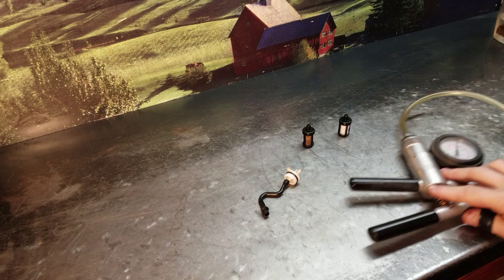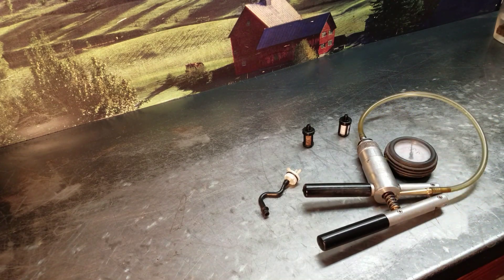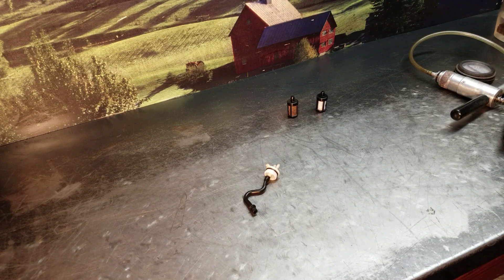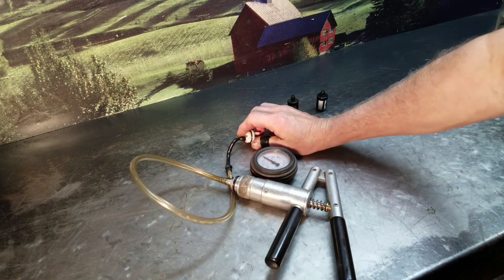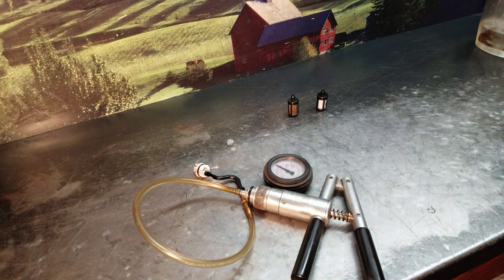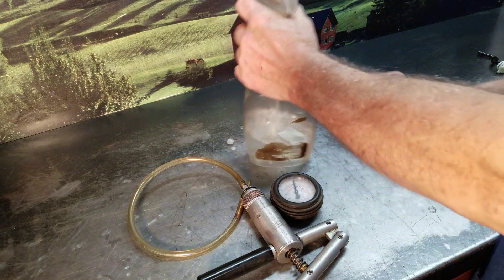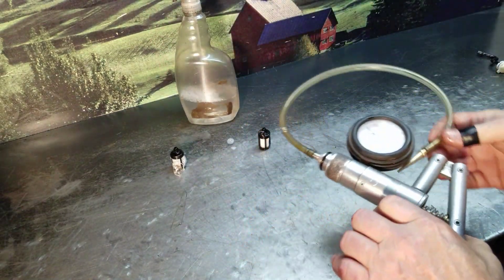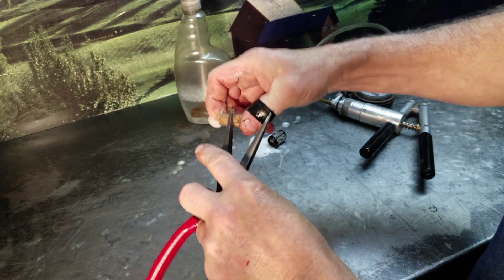The Chainsaw Guy Shop Talk Testing fuel systems 101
The chainsaw guy Testing Fuel Systems on Stihl Power Equipment